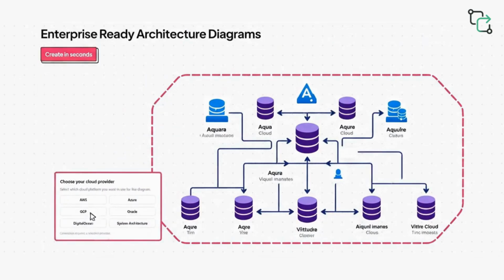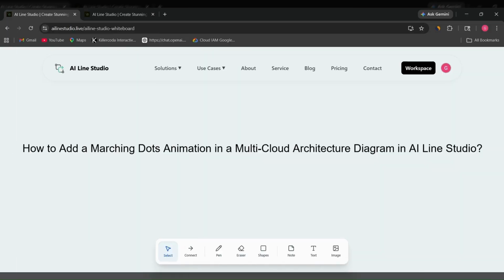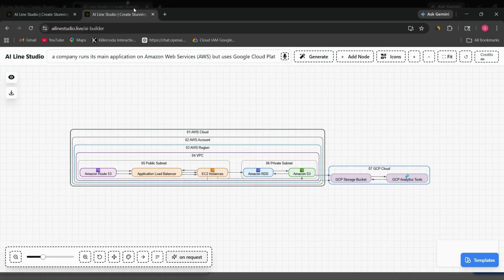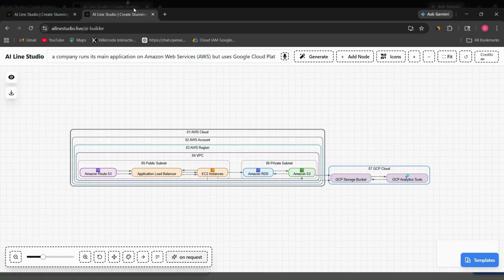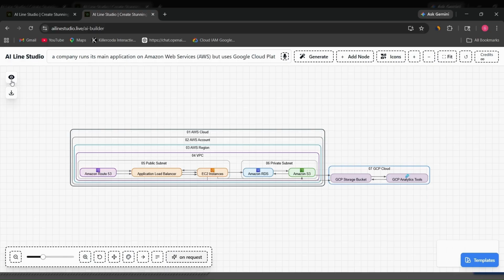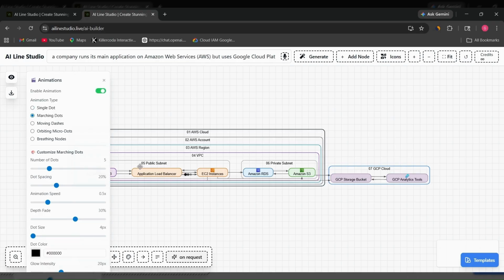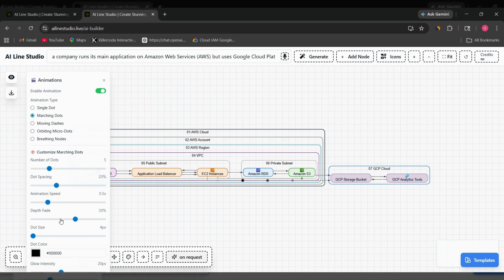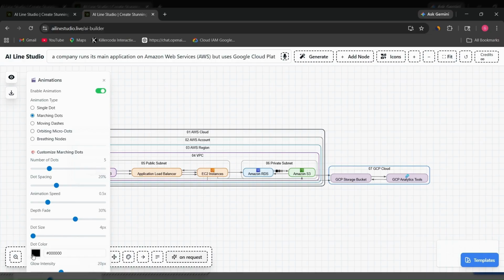AI Line Studio Tutorial 67 : Marching Dots Animation in Multi-Cloud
A single dot shows one request. But what about Kafka streams, event-driven architectures, and real-time data pipelines? This ai diagram generator and cloud architecture diagram software lets you add marching dots animation to your multi cloud architecture diagram – showing continuous data flow across AWS, Azure, and GCP. The system architecture diagram tool that finally visualizes streaming, not just requests.

VALUE STACK:

 Multiple dots marching in sequence along any connection
 Configurable dot spacing, speed, and density
Perfect for Kafka, Pub/Sub, SQS, Event Hubs
Show continuous streaming vs one-time requests
 Present real-time architectures stakeholders actually understand

COMPARISON SECTION:

Tool Streaming Visualization AI Line Studio
Lucidchart  Single dot impossible  Multiple marching dots
draw.io  Static arrows only Configurable streaming animation
Miro  No data flow animation  Continuous flow visualization
Eraser.io  Code-first, no animation  Presentation-ready marching dots
Microsoft Visio  One arrow effect  True marching dots (Kafka-ready)

Global diagram tools were built for static documentation – not real-time systems. Indian engineers build streaming pipelines daily. AI Line Studio, built in India, understands that your Kafka cluster isn't sending one message – it's sending millions. Your diagram should show that. Marching dots = reality, not theory.

Comment: "Kafka, SQS, or Pub/Sub? What's your streaming stack?"